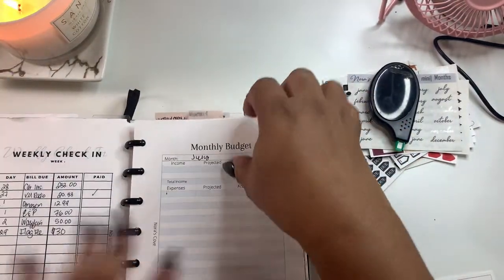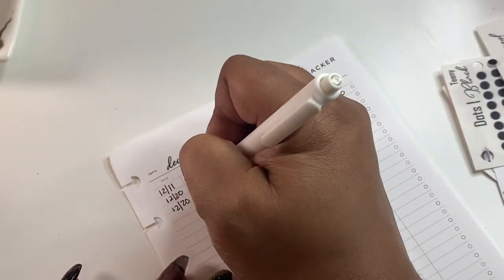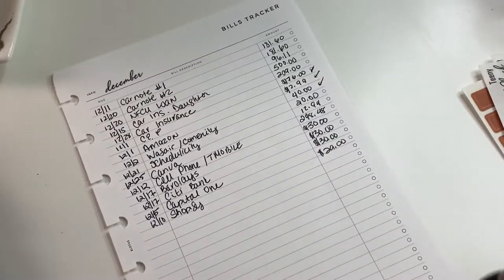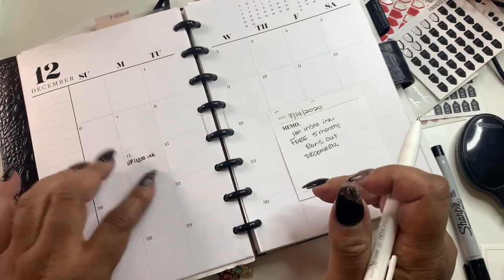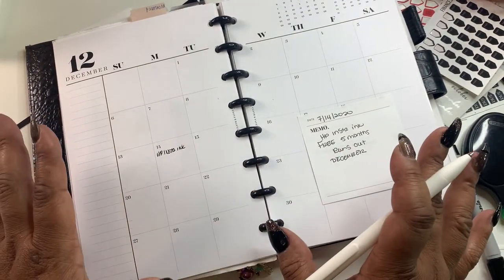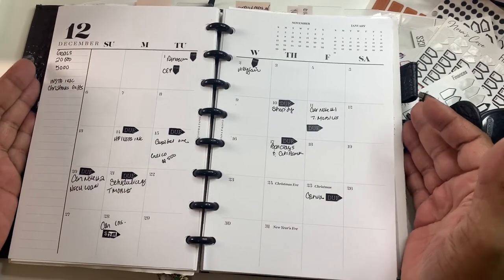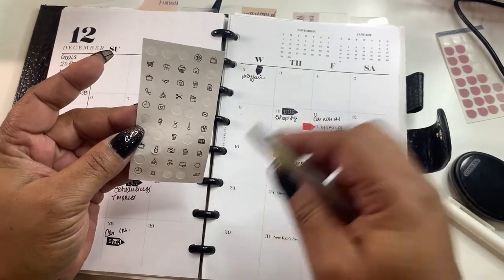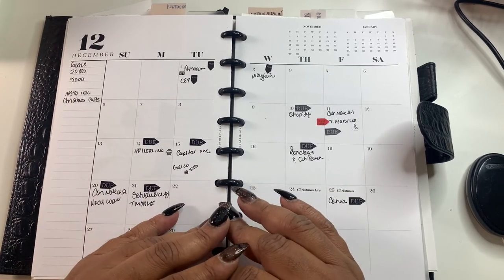MONEY MONDAY | DECEMBER MONTHLY BUDGET | LOW INCOME BUDGET | SELF EMPLOYED BUDGET